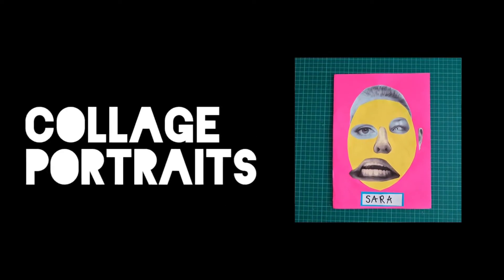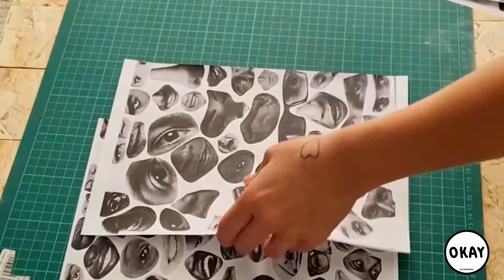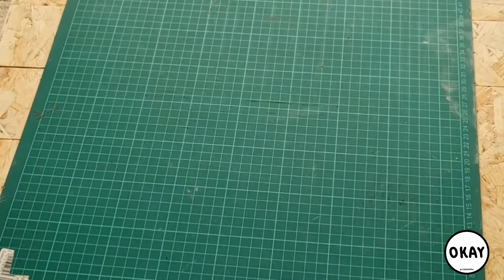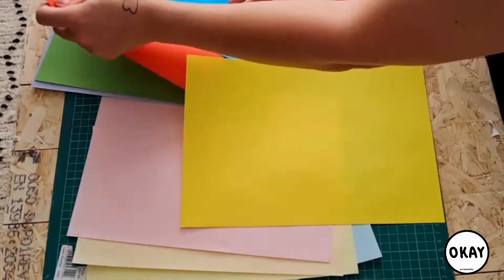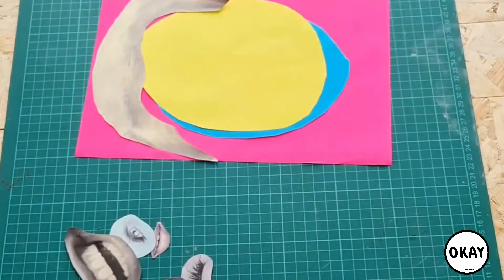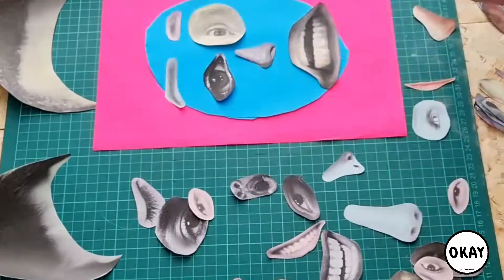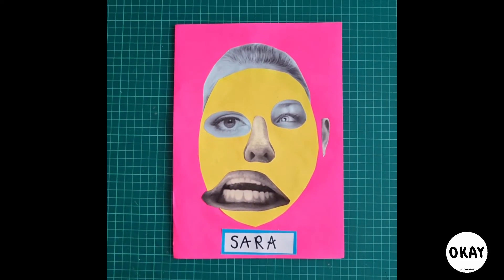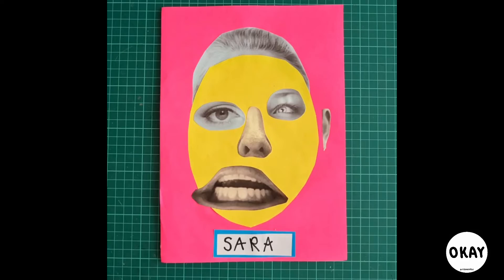HOW TO MAKE A COLLAGE PORTRAIT * STEP BY STEP TUTORIAL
WE LOVE MAKING COLLAGE PORTRAITS!!
Learn how to make your own collage portrait with our simple step by step tutorial.

We would love to see the portraits you made!!